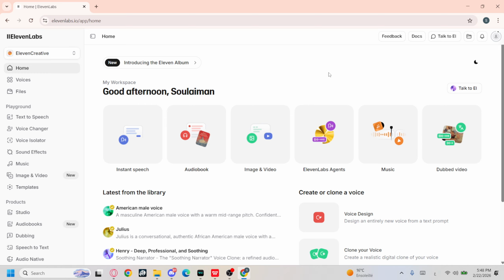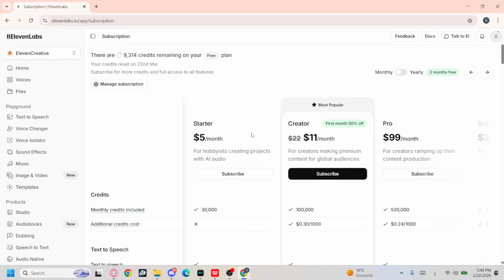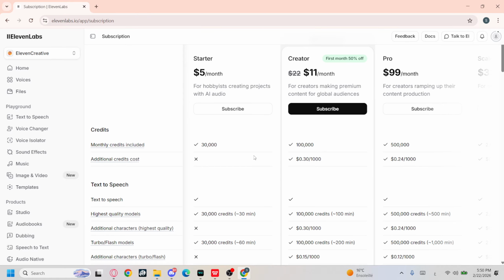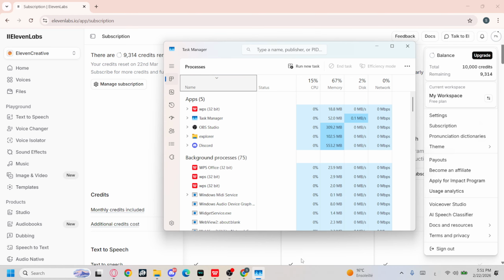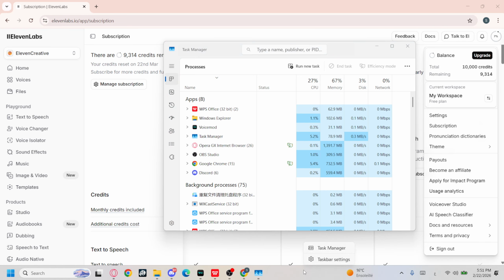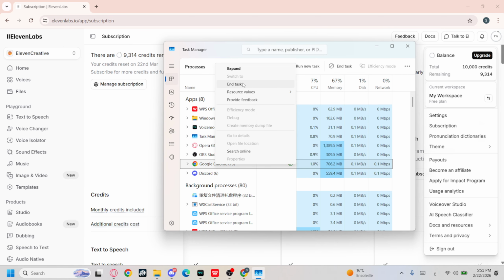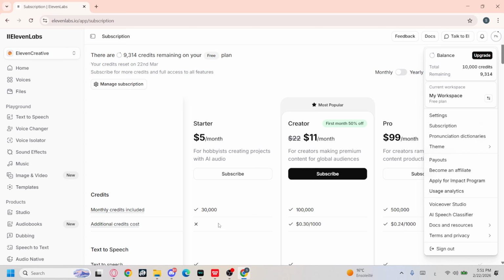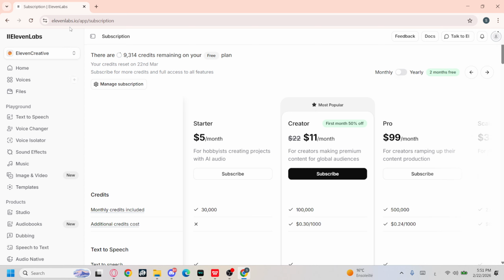How To Fix Subscription Not Active In ElevenLabs ! Tutorial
Today we talk about fix subscription not active in elevenlabs,elevenlabs,elevenlabs tutorial,eleven labs tutorial,how to use elevenlabs